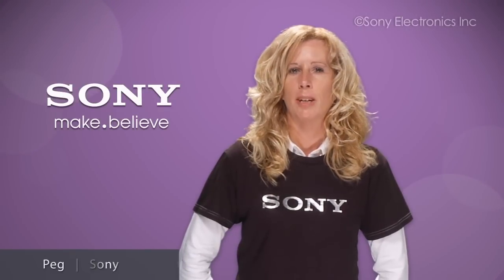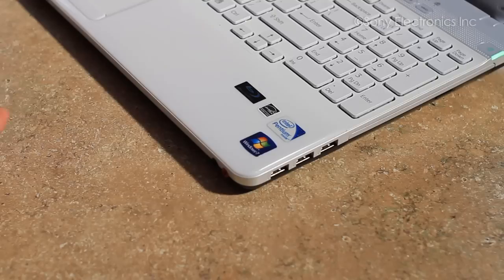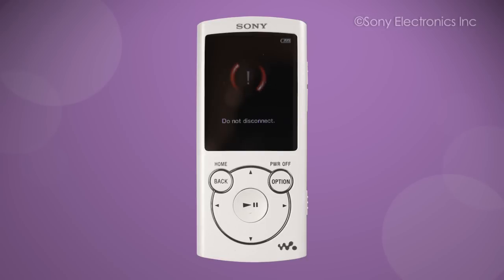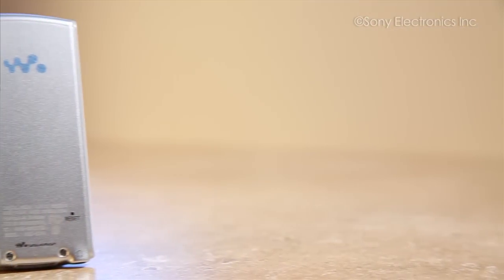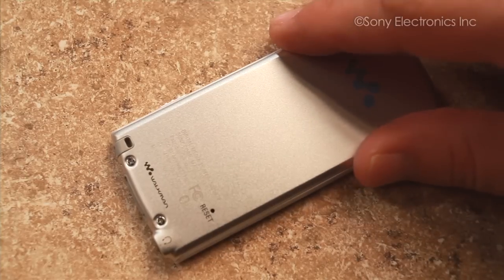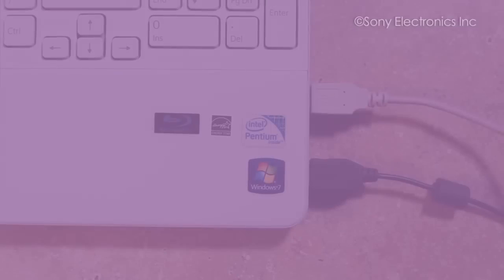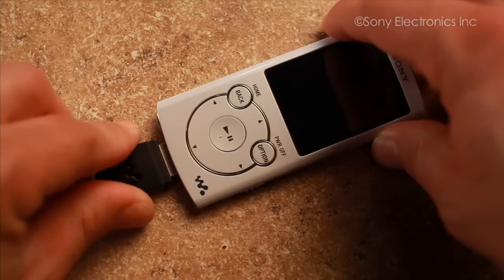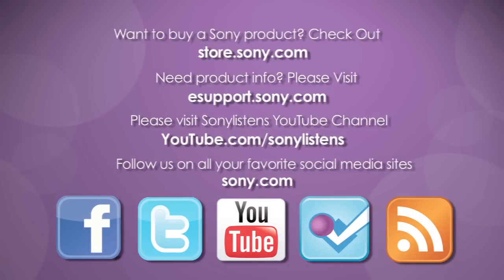Troubleshooting steps for a Sony Walkman that is not recognized by USB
This video will provide some troubleshooting steps for a Sony Walkman that is not recognized by USB on a computer.